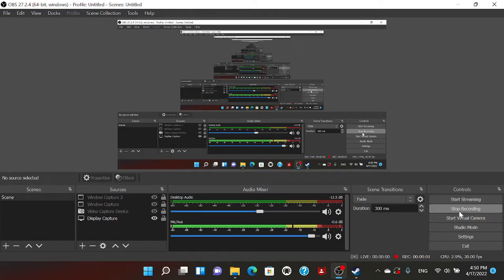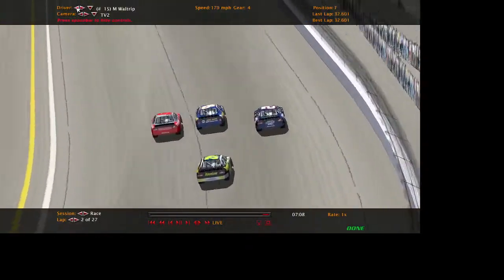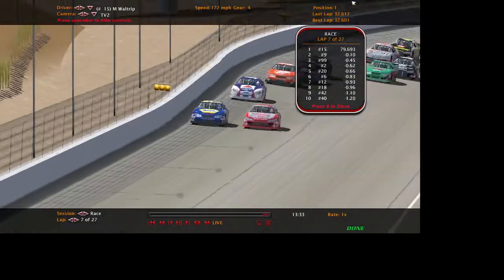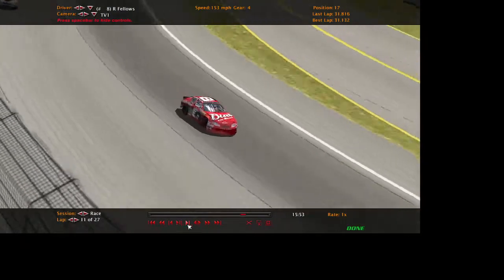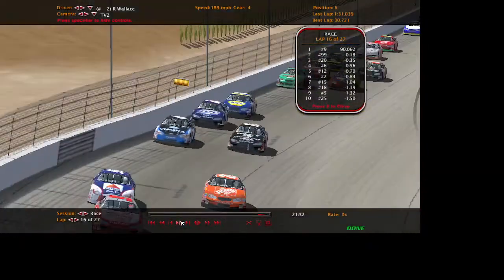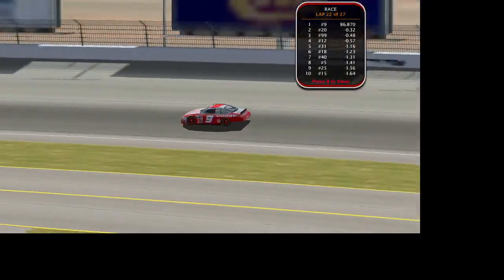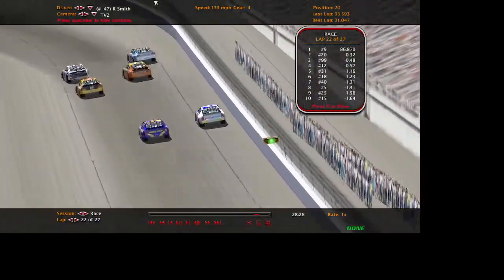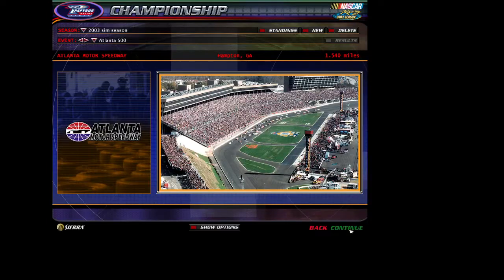NR2003 SIM SEASON RACE 3/36 LAS VEGAS